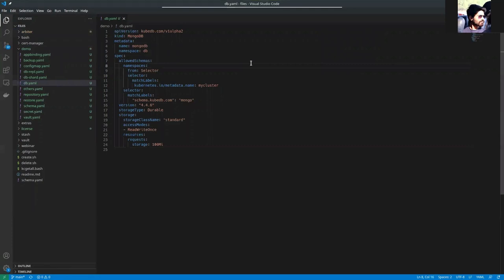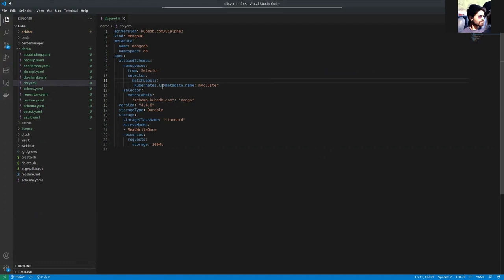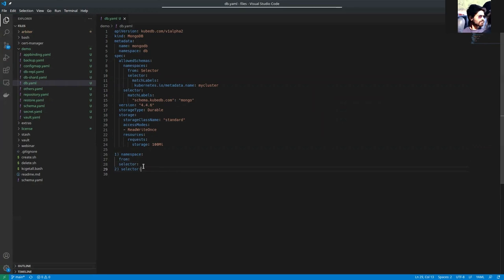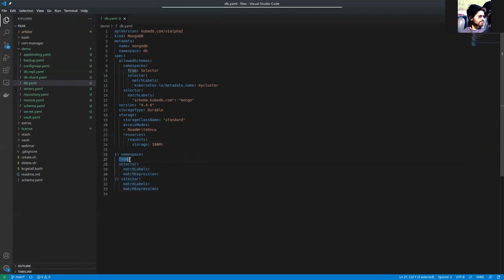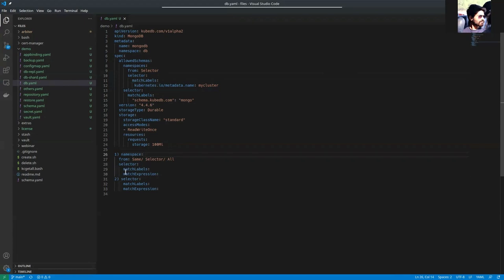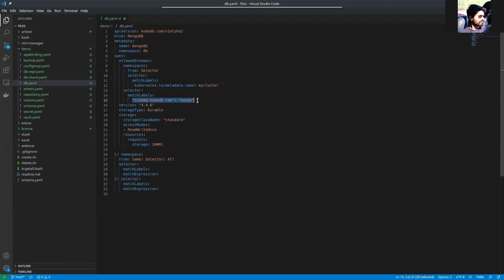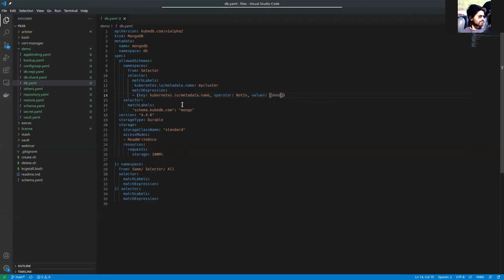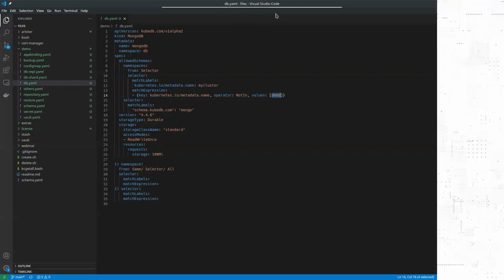Using AllowedSchemas Field of KubeDB to Allow Certain Schema manager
Schema-manager supports double opt-in to actually communicate with KubeDB databases. This video will show you how to do that using the AllowedASchemas field of KubeDB.

Schema-manager supports multi-tenancy inside KubeDB. It uses KubeVault by AppsCode under-the-hood for credential-creation & management. It also uses Stash by Appscode for the restoration process.

▬▬▬▬▬▬▬▬ Useful Links 🛠   ▬▬▬▬▬▬▬

▬▬▬▬▬▬▬▬ Connect 👋   ▬▬▬▬▬▬▬▬▬